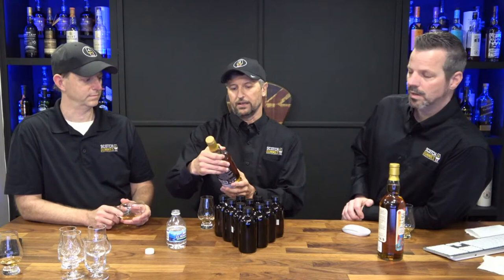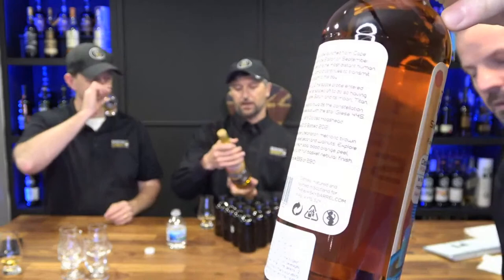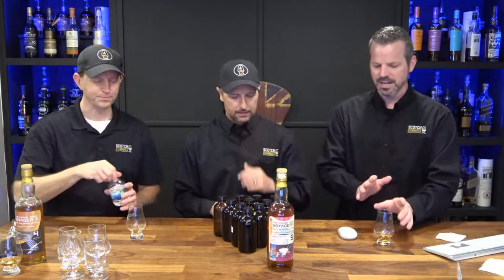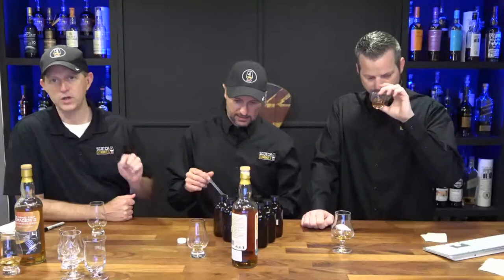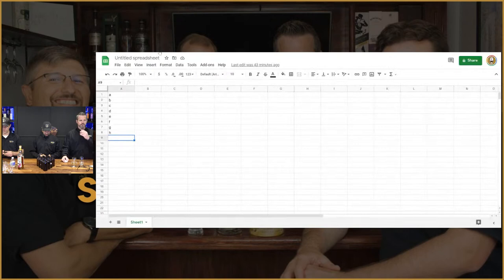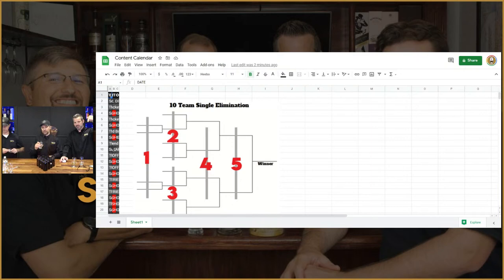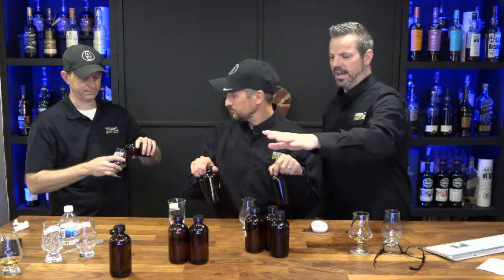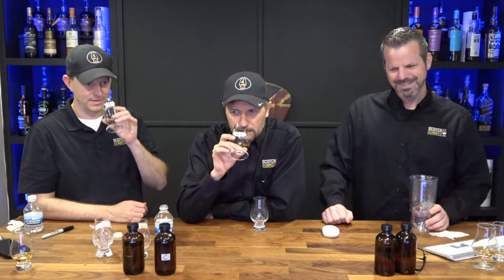Blast Off! The New Grand Tour Voyager 1 & 2 Whisky Barrel Exclusive Bottles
We're super pumped to try these new bottles live this Sunday and talk about some of the older bottles in the series.  We're also going to give away samples of each of the bottles to 2 lucky participants during the show and have and talk about some Bourbon bottles coming up.